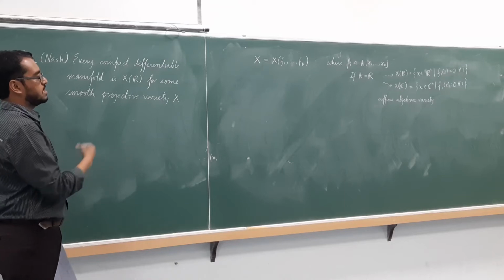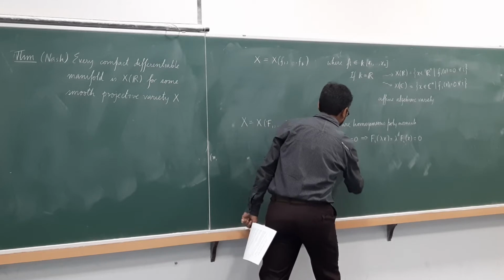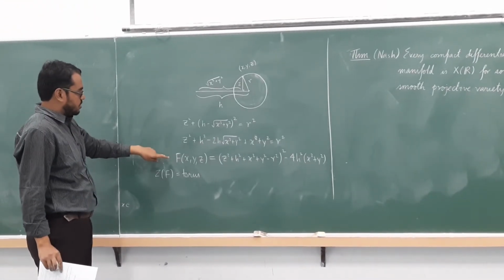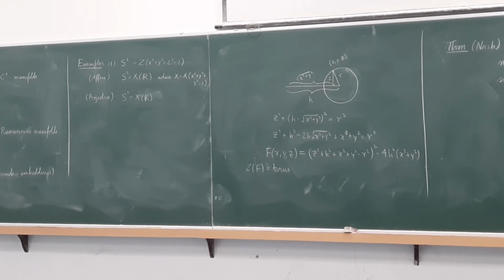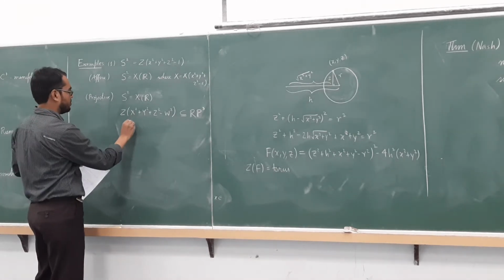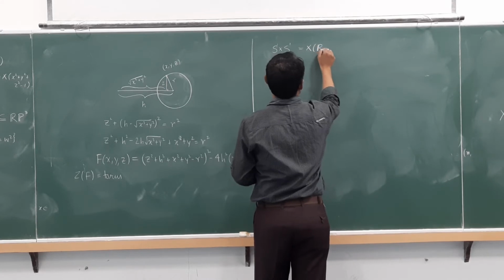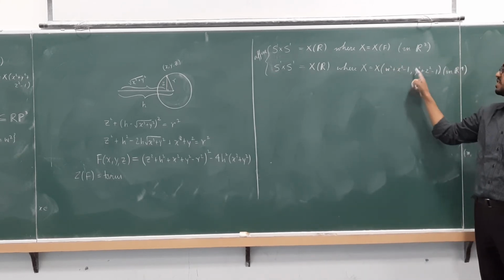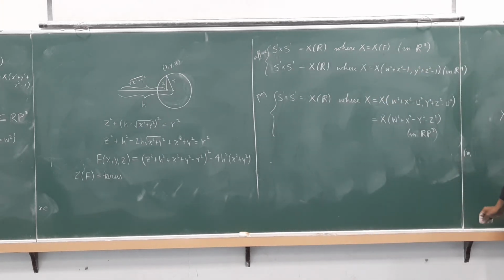Lecture 7 (Part 3) Riemannian Geometry